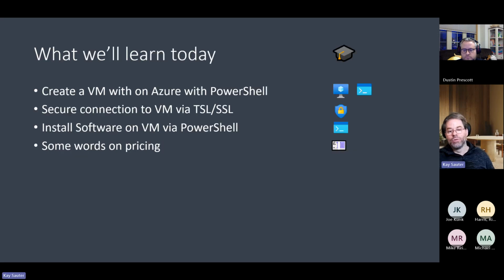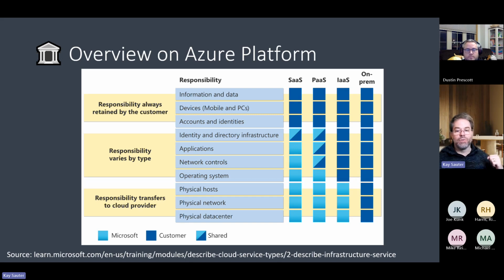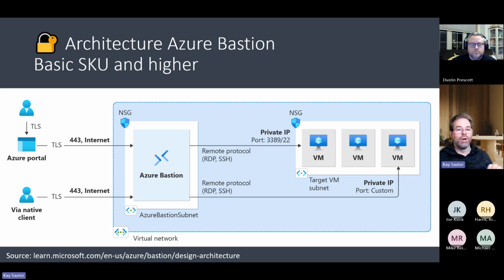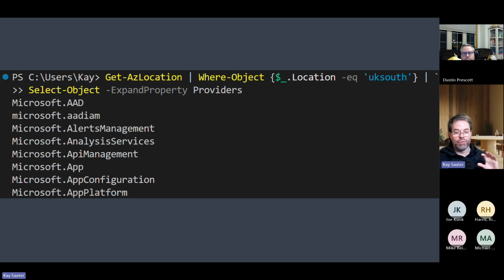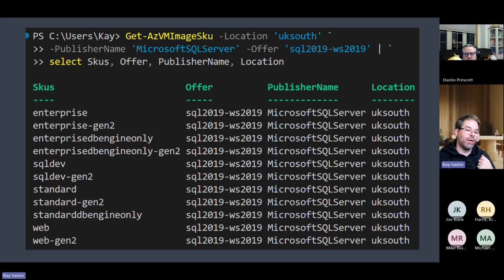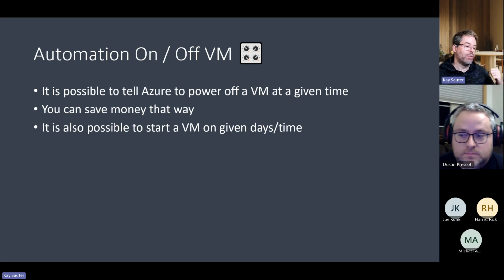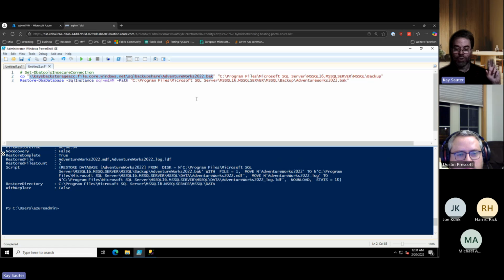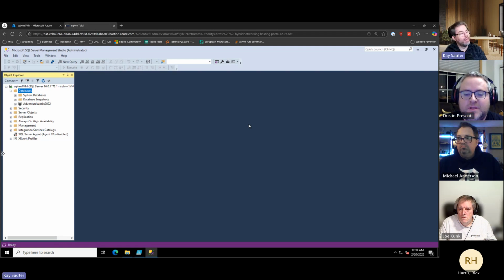Glass February 2025: Kay Sauter & Automated SQL Server VM Deployment on Azure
In this demo session, attendees will see how to automate the deployment of SQL Server virtual machines (VMs) using PowerShell on Azure. I explain various PowerShell cmdlets for creating and configuring VMs efficiently and to adapt it for your own setup. Additionally, I will showcase how to use dbatools, a powerful PowerShell module for SQL Server automation, to restore databases with ease. By the end of the session, participants will know a DevOps approach for deploying SQL Server VMs and restoring databases for this. This session is ideal for database administrators working with Azure VMs with PowerShell.